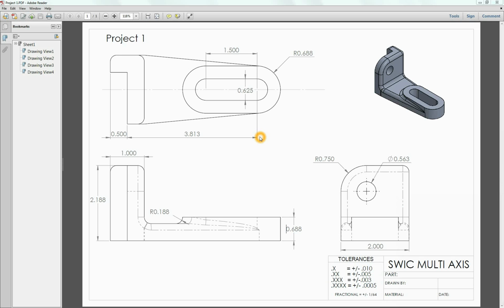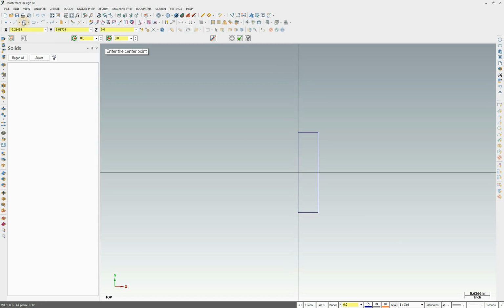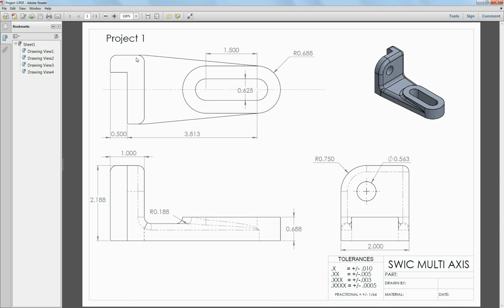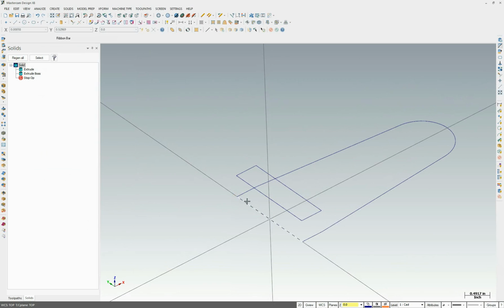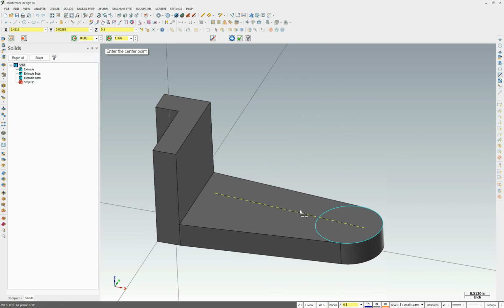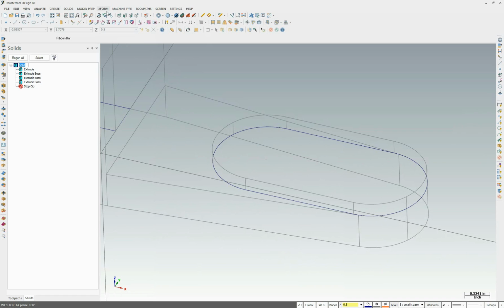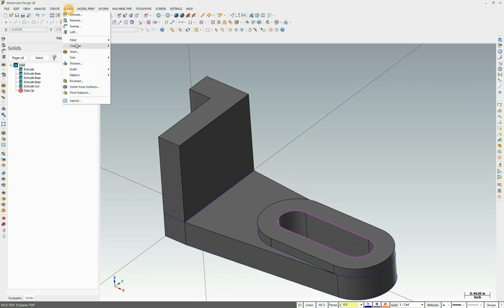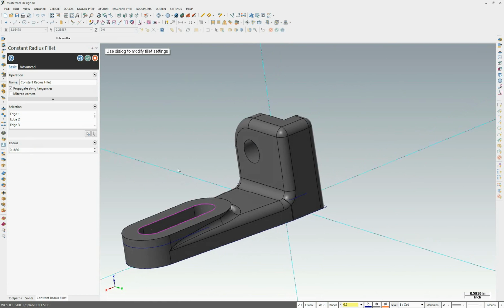Advance MasterCAM - Project 1